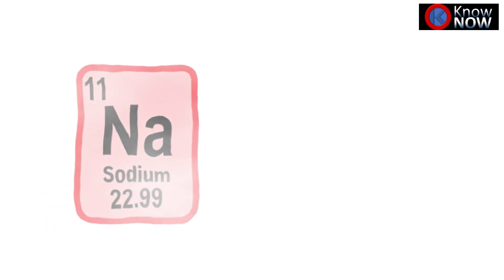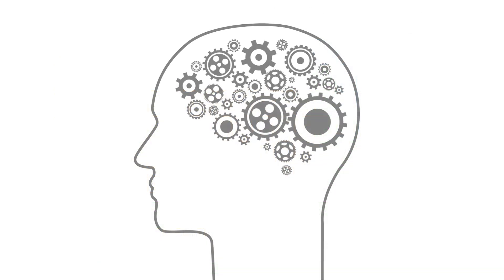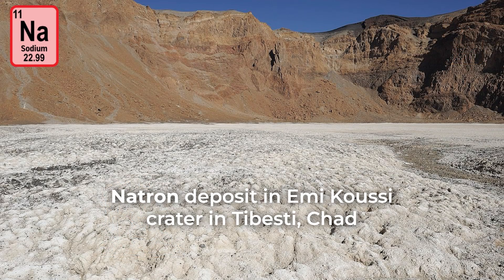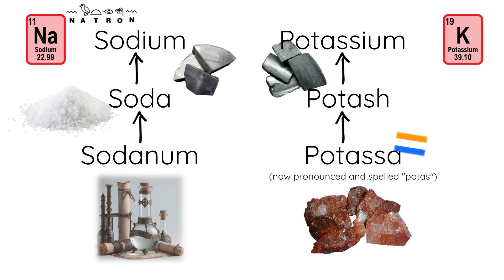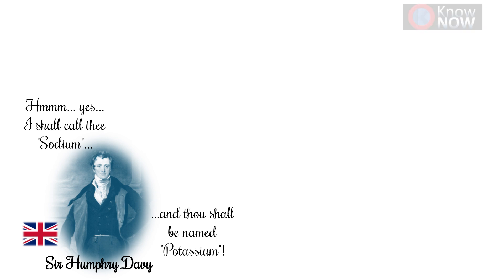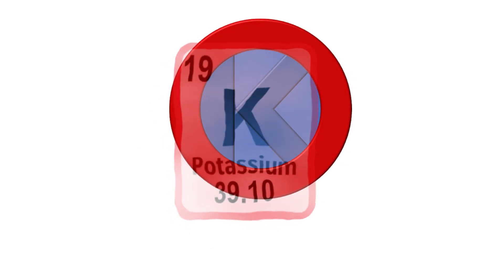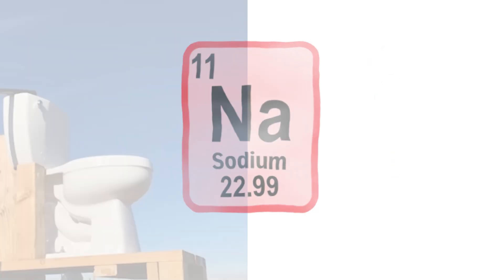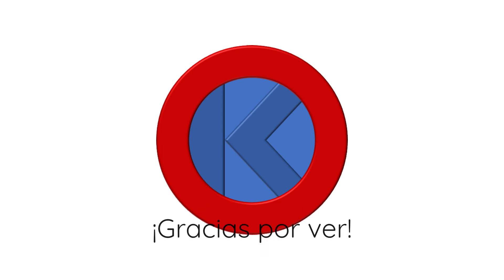Why are Na and K called Sodium and Potassium? (16:9)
Video by KNOW (KnowNow).

The chemical elements “sodium” and “potassium” have symbols “Na” and “K” respectively. They are so common, they were identified relatively early in the history of chemistry, they are everywhere… so why aren’t the symbols “So” and “Po”, for example? “So” is not taken, and “Po” stands now for “polonium” which Marie Curie extracted from the uranium ore about 90 years after potassium got its name. So, why??